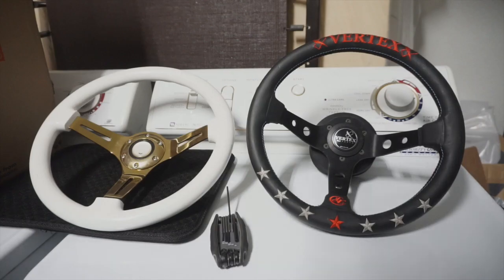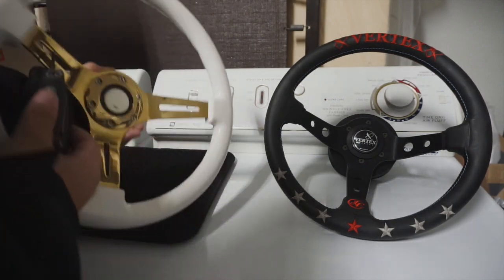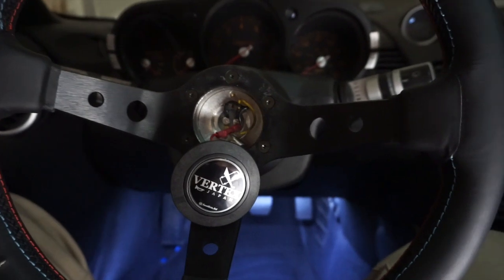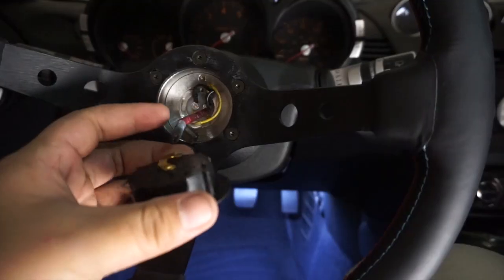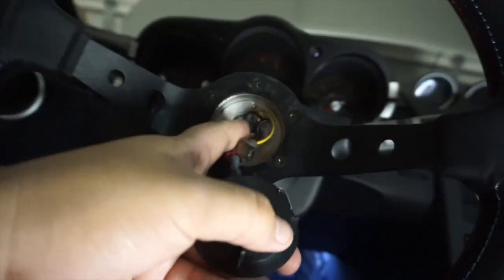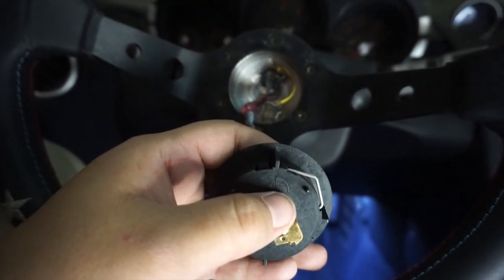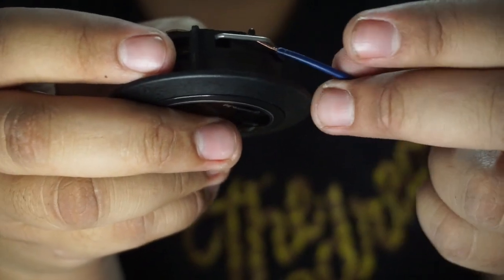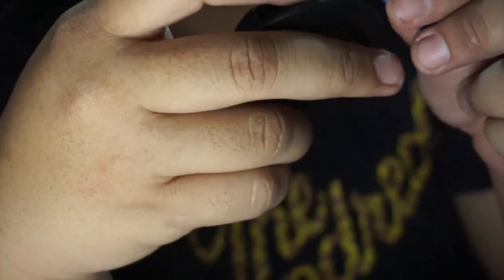How to Fix Horn on an Aftermarket Steering Wheel, Vertex wheel Install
This is a quick tip on getting your horn working in your aftermarket steering wheel. Hopefully this video helped you out.